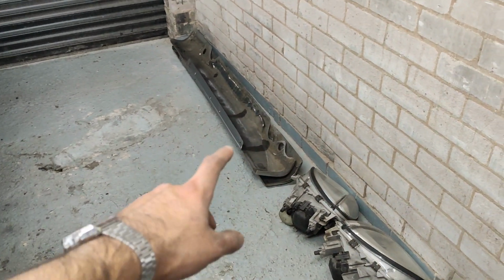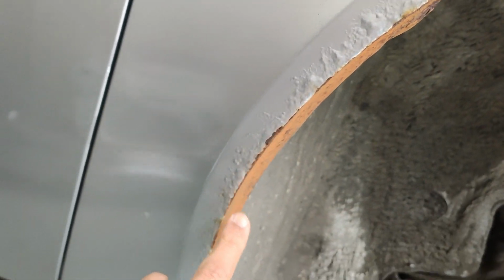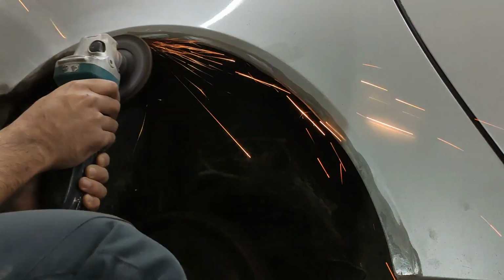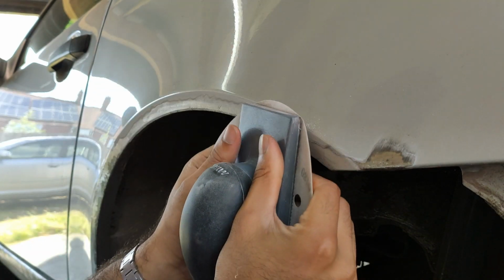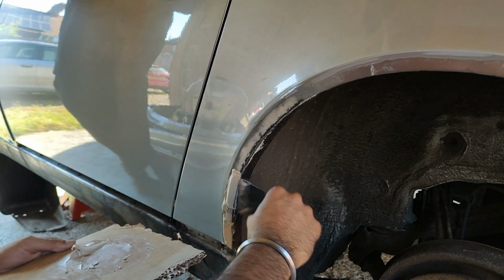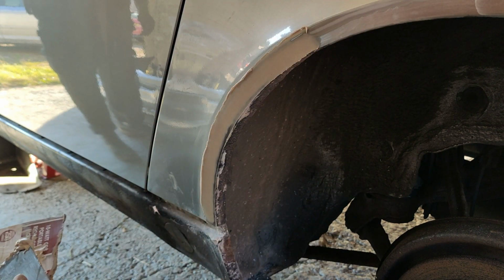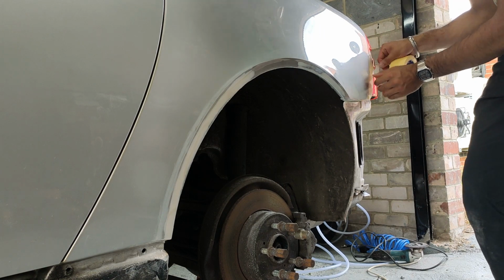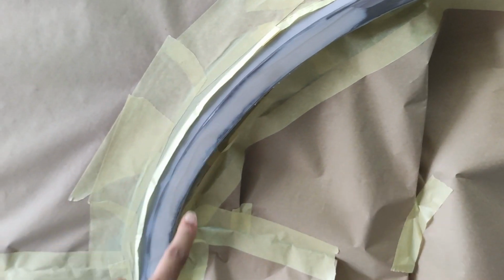Got RUSTY arches? Just do this! BRABUS SLK project car Ep4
The restoration continues!  In this episode I remove the rust from the arches, use body filler, and prime!

The body prep work before painting is so important to achieve a high quality finish when spraying. Any imperfection will show through.

Massive thanks to C for all his help!

0:00 Old parts
0:21 Sand paper Rust removal
1:20 Wire Drill bit
3:56 80 grit Sanding disc
4:57 Filler prep
6:23 Filler application
8:13 Filler sanding
10:06 Primer masking
11:15 Priming
13:34 Unmasking
13:53 Teaser